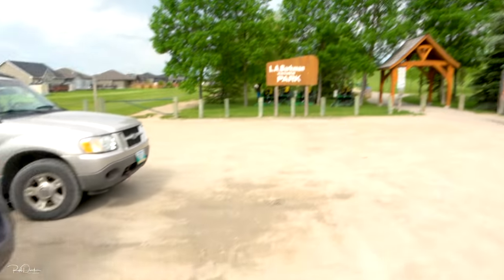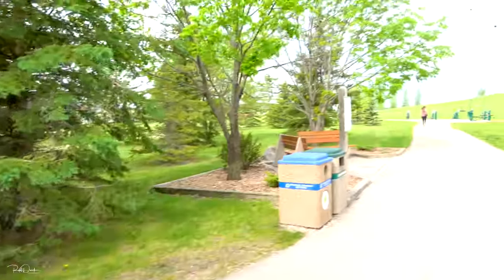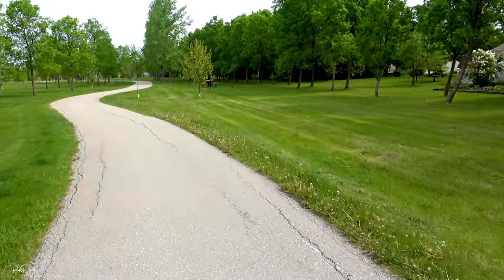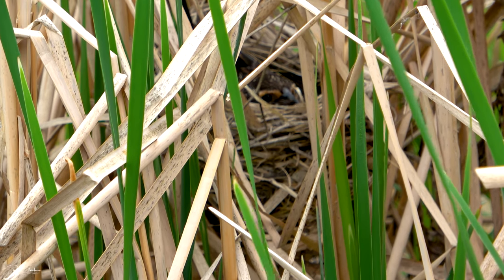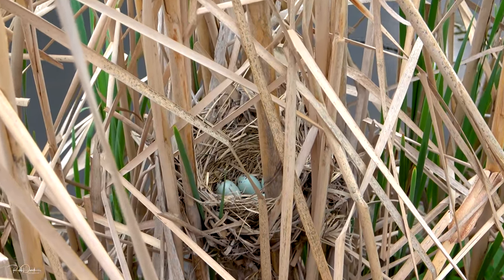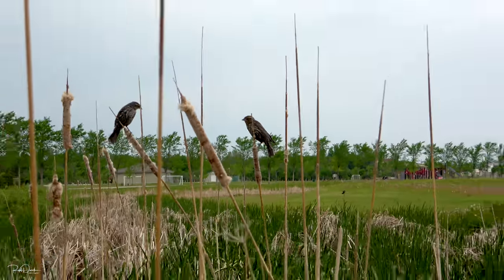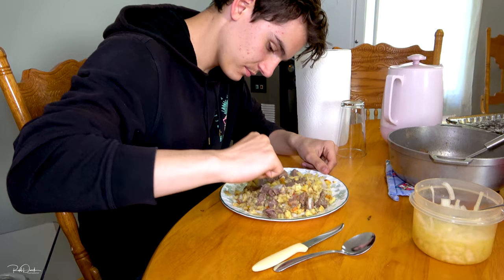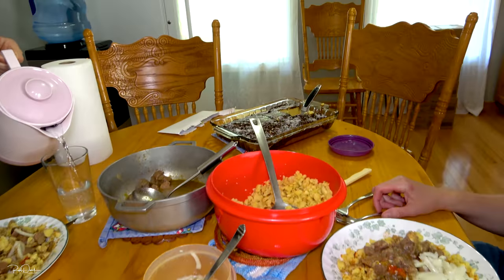We found a Red-Winged Blackbird Nest full of Eggs Trucker Rudi 06-11-19 Vlog#1801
From Rudi's NORTH AMERICAN ADVENTURES or Trucker Rudi

Trucker Rudi or Rudi's NORTH AMERICAN ADVENTURES
and I live in Manitoba Canada and I Document and make Videos (Vlog)
(Trucker Blog) and about My ADVENTURES in America.

I make Videos About my life and I happen to be Driving a Semi Truck.
Trucking Documentary Canada.
I make a lot of videos while on the Road Traveling.
I see a lot of Beautiful Scenery while traveling across Canada and the United States of America.

I am also a Photography I go By Rudi Dueck Photography
Canadian Photographery Canadian Photography Travel Photography
I really enjoyed Nature so as you we'll see I like Taking Pictures as well Especially of Birds or Beautiful Sceneries Sunrise Sunset landscape.

I also make Videos when I'm Home or Camping Fishing or Barbecuing or Hanging out with Friends
I also have a Drone I get some Amazing 4K Video Footage from the Drone I have the DJI Phantom 4 Pro.

I have a video up every Day at 4:00AM CST.

I used the very highest setting that the camera has for recording my videos if you look on youtube you'll see 4K at 60 frames per second if you choose to go with that setting on your computer you may experience the video freezing up at times if you are experiencing freezing up than go with a lower video quality setting the Camera I use is the GoPro Hero 7 Black Edition and a GoPro HERO 6 Black.

I Drive a 2019 Freightliner Cascadia as a Company Driver LKW Fahrer.

Support Rudi's NORTH AMERICAN ADVENTURES show only if you feel that I have brought value to you or that my videos have been educational for you and you would feel the need to support my channel for me to create great content for you I work very hard to create the best content for you guys the best quality video I can possibly create and it cost me a lot of time and effort and money to put these videos up for you guys it cost me roughly US$120. a month to have Internet in the truck to be able to upload the videos for you guys Plus the cameras are not cheap I don't want you guys to feel obligated to donate to my channel it is optional  if you did donate to my channel I appreciate it very much and I will put that to good use The donations will go towards creating better content and doing things for my channel it will not go for personal things thank you very much